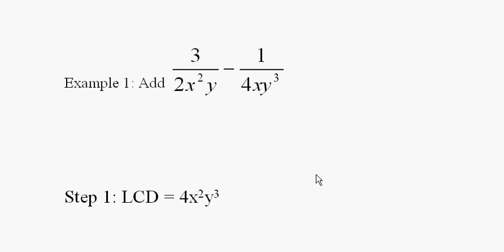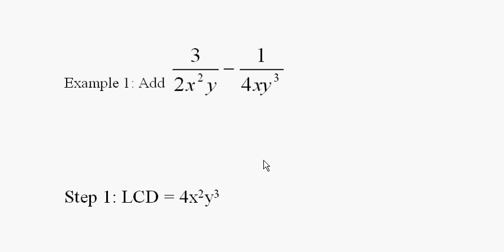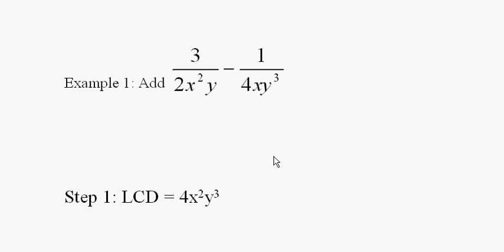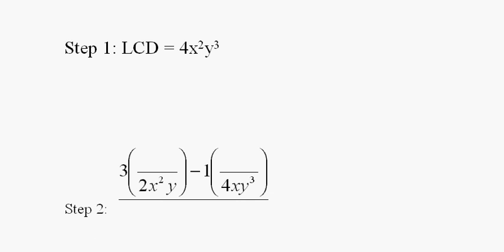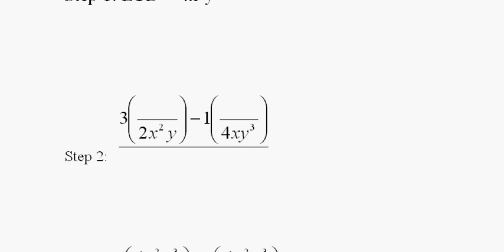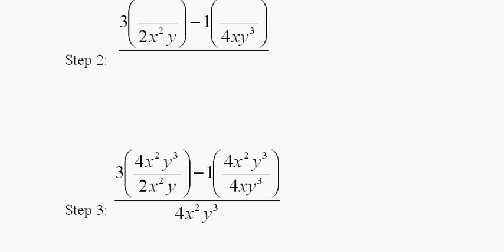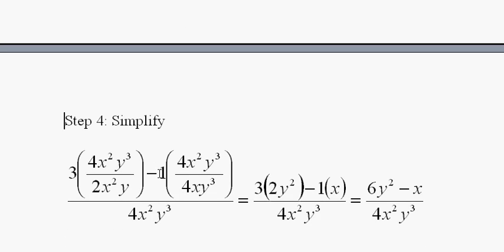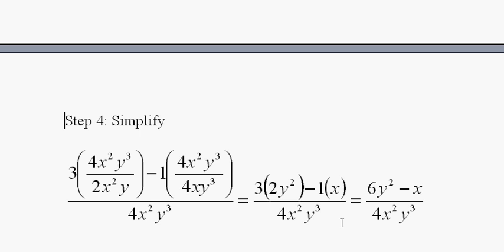Adding Algebraic Fractions Part 4 of 5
Fractions 4
Produced by
Kent Murdick